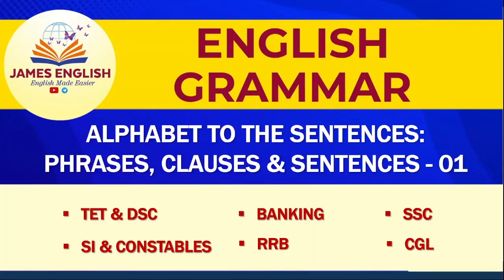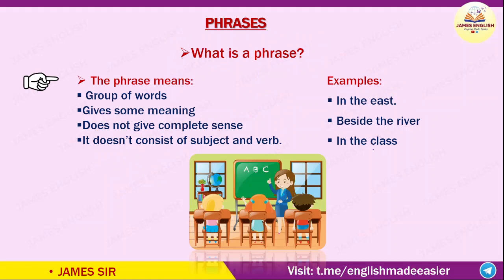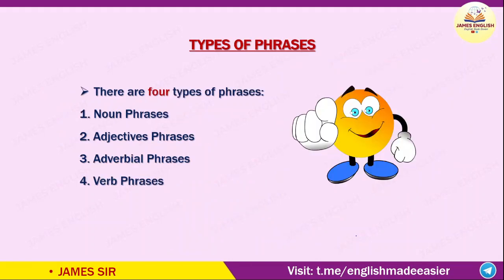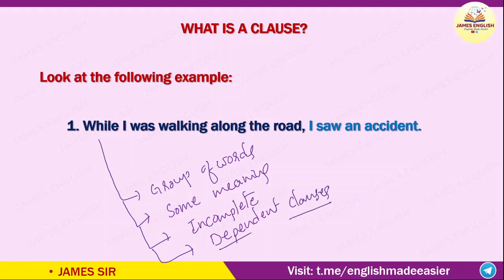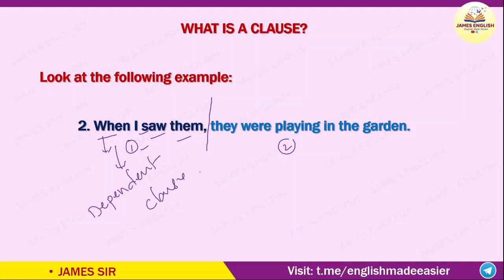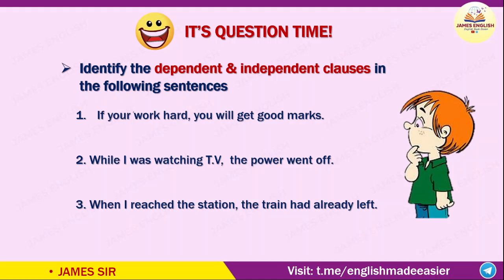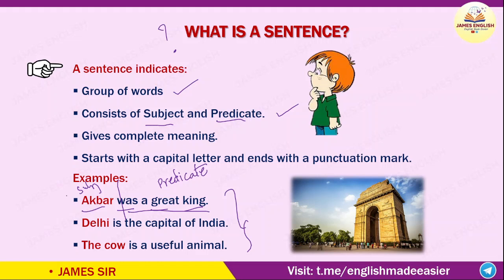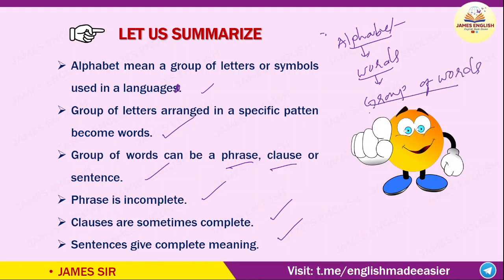Phrases, Clauses and Sentences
Types of Phrases, Clauses and Sentences